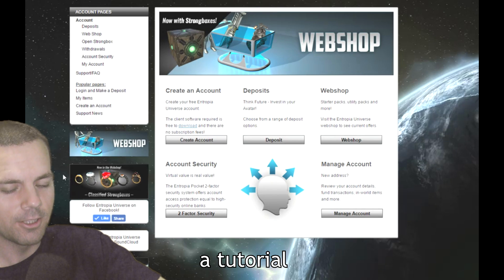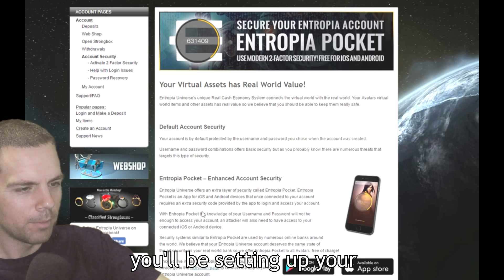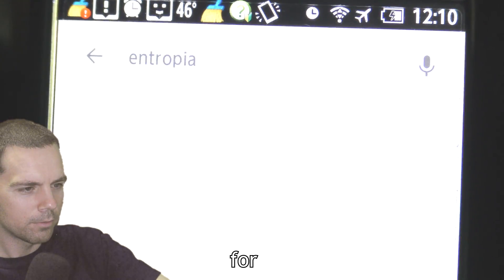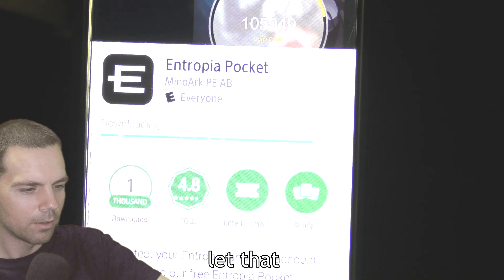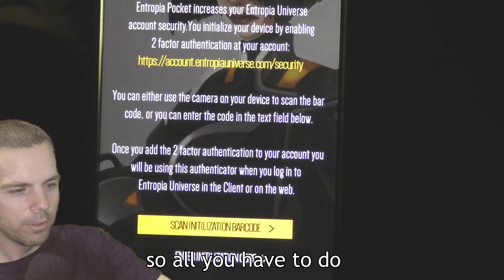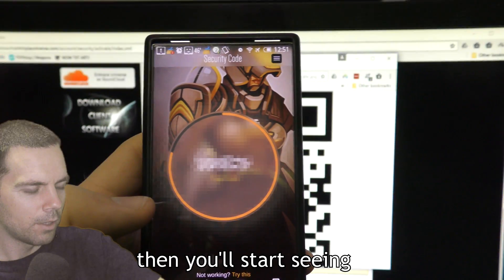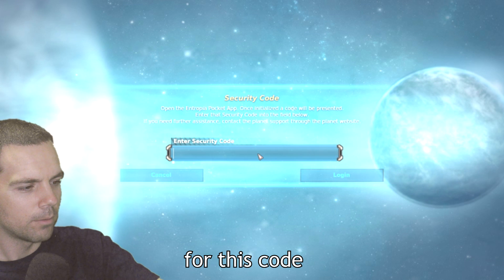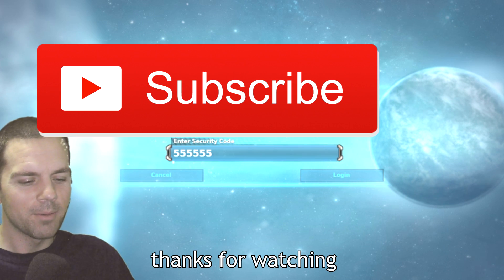Entropia Tutorials · Episode 4 · How to Set Up Two Factor Authentication